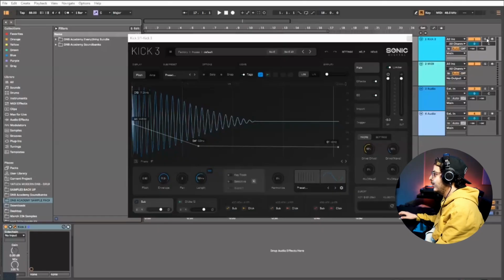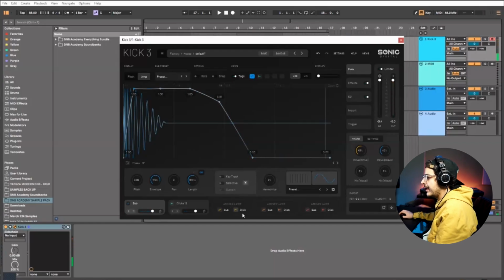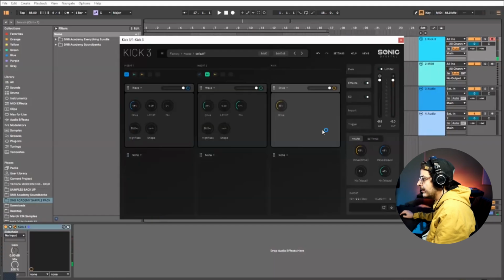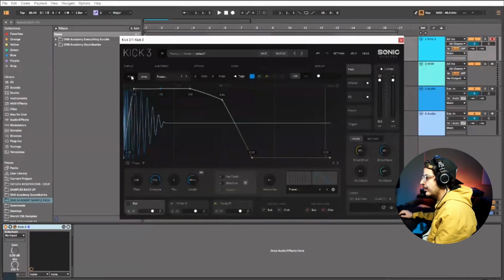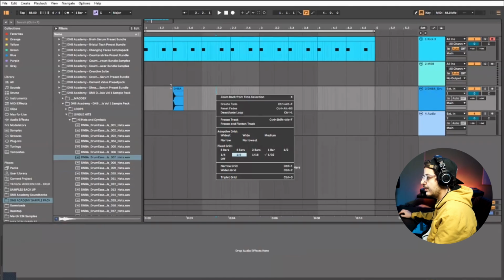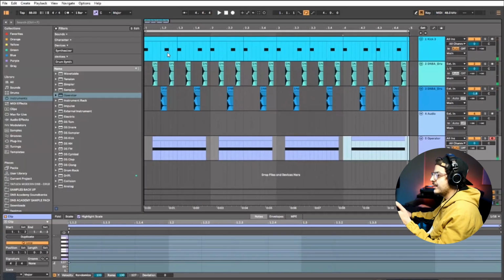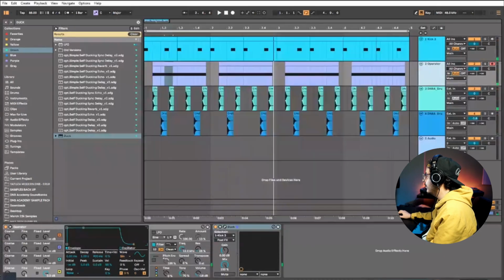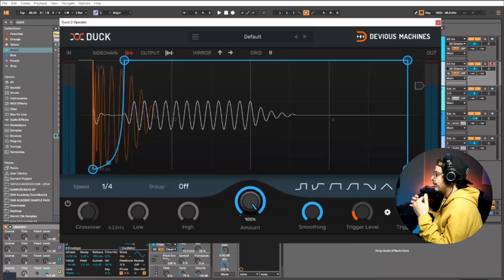How to Get The Perfect DNB KICK Ever!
In this video, we show you how to Get The Perfect DNB KICK

1️⃣ Personalized 1-1 mentoring
2️⃣ Tailored learning journey
3️⃣ Exclusive resources
4️⃣ Collaborative community

Comment what video should we make next! ⬇